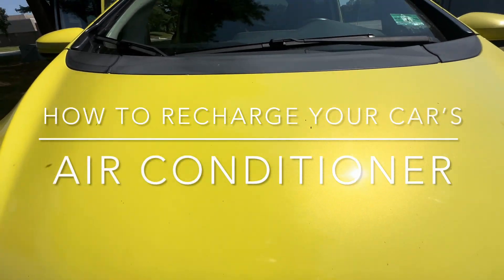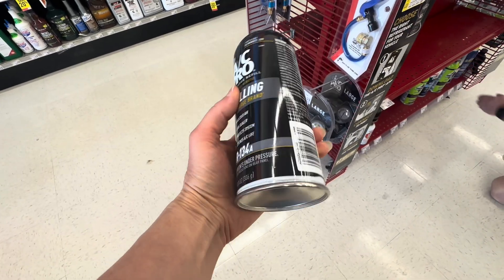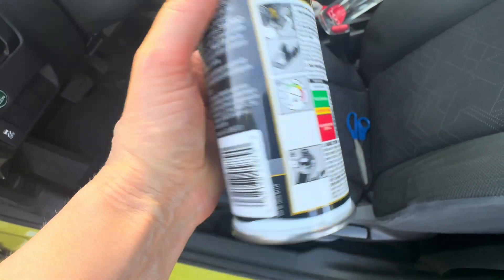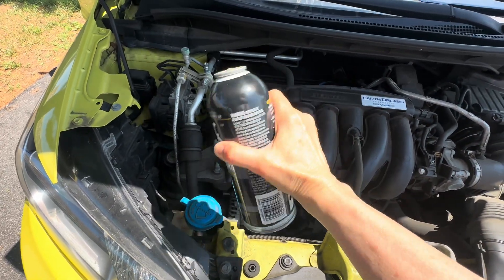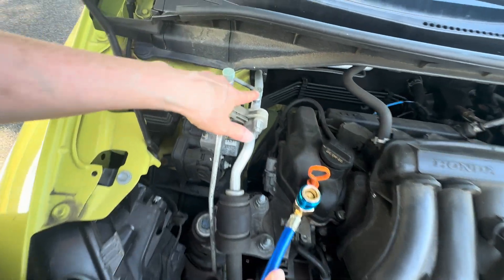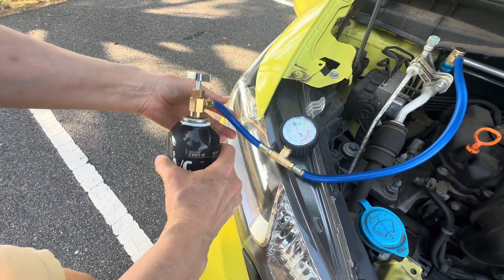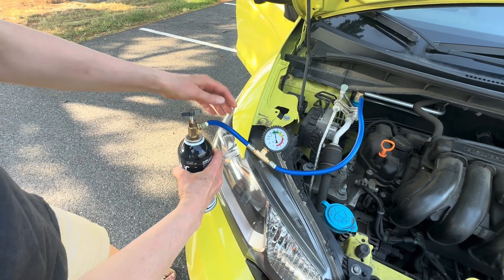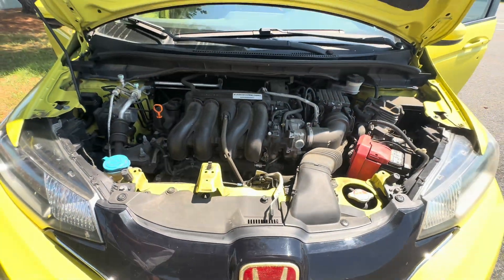How to Recharge your Car’s Air Conditioner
Recharging your cars air conditioner is easier than you think.

Two items that I need to add;

• 00.24  - When looking at the sticker under the hood. It lists the refrigerant type and the refrigerant amount. The maximum and minimum amount of refrigerant needed to properly charge the AC system, usually in ounces or grams. This is the "max" level.

• 02:38 - This is not the compressor, it is the alternator.